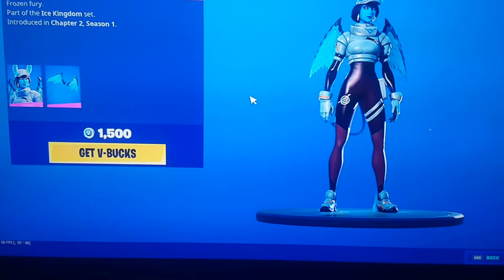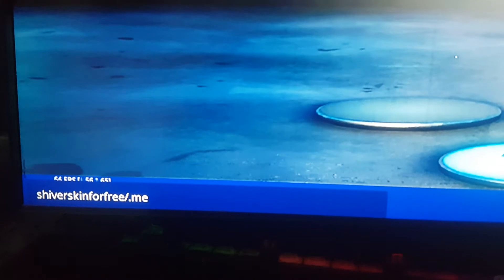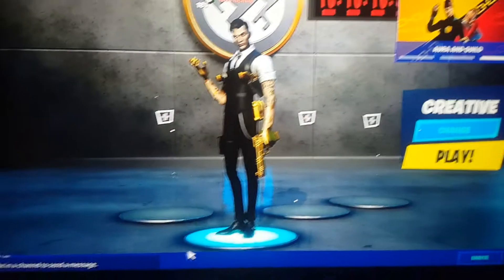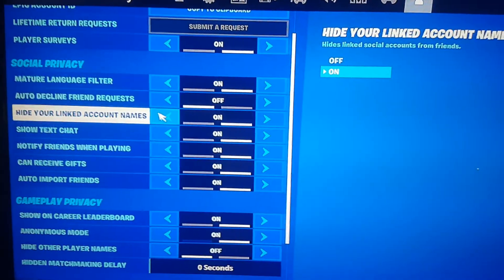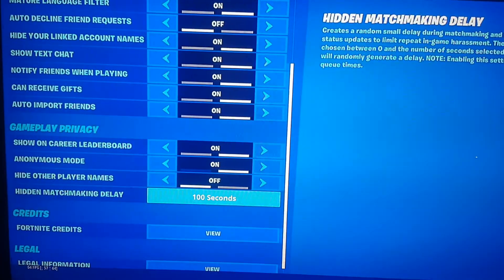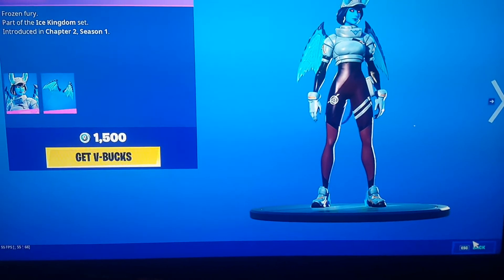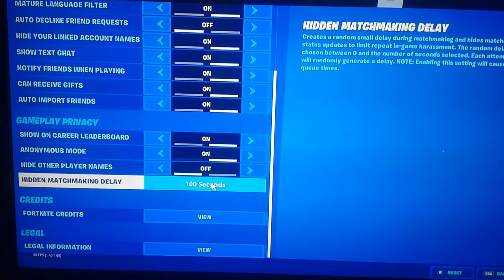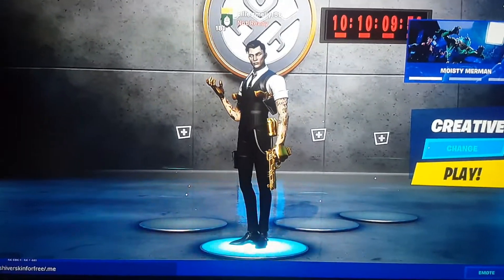How to get the *NEW* skin SHIVER for free in fortnite!